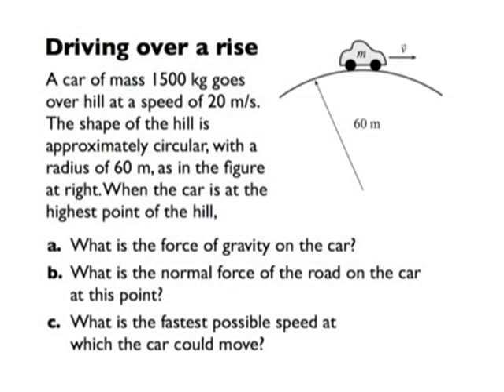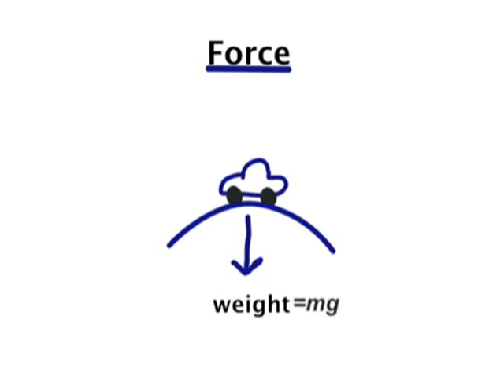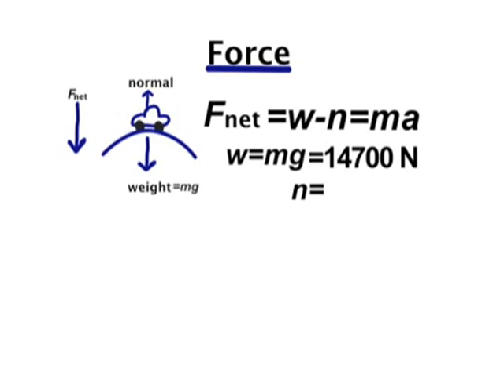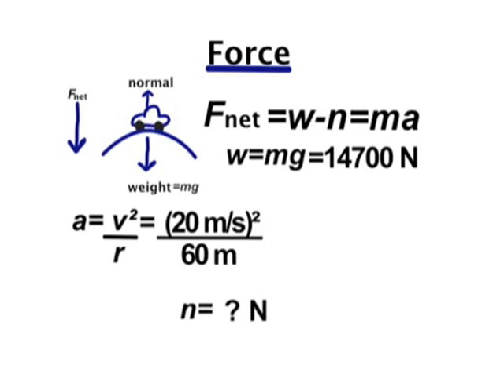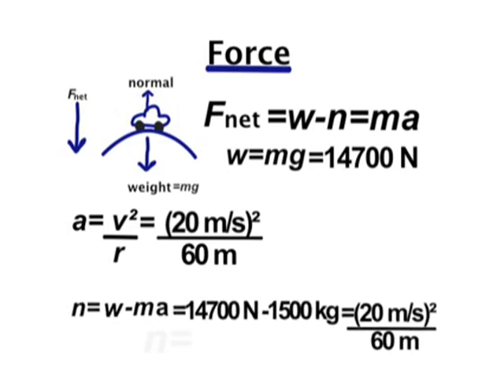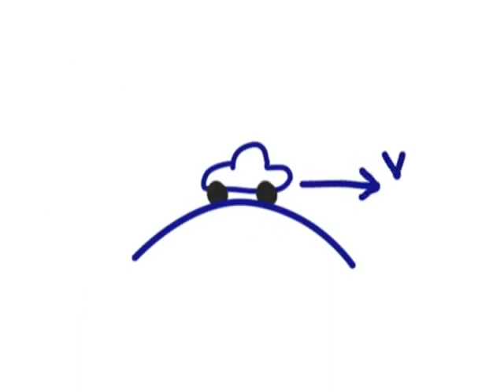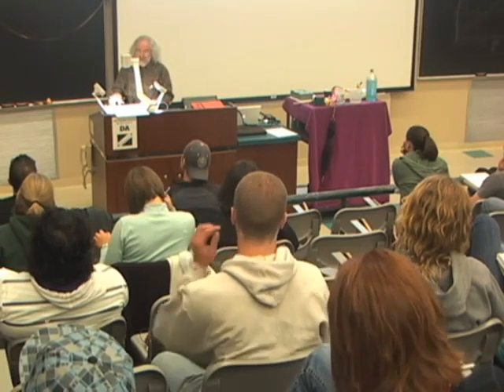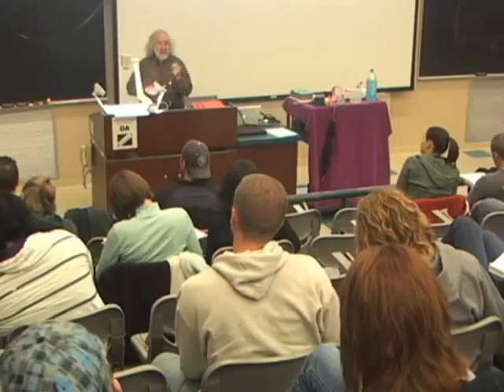Newton’s Second Law for Circular Motion 7